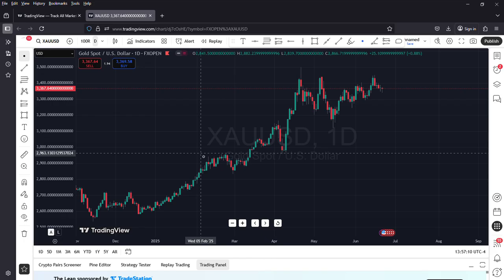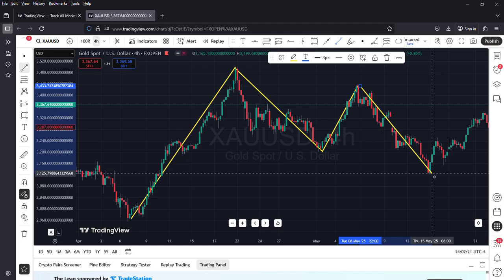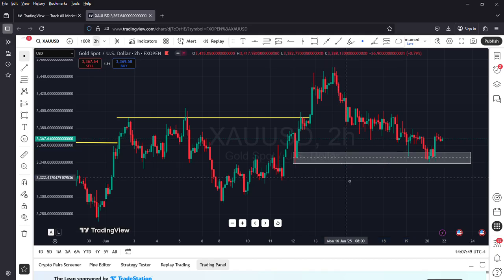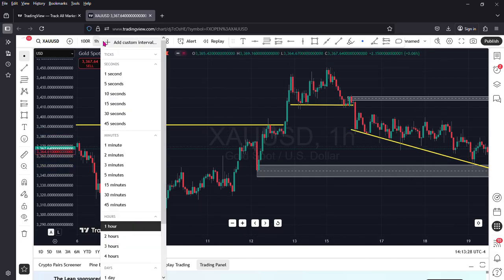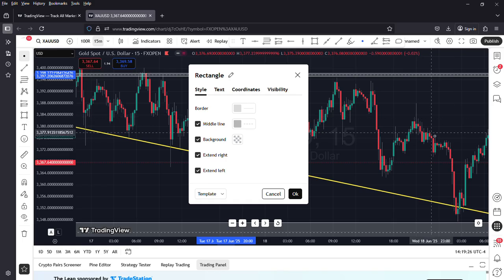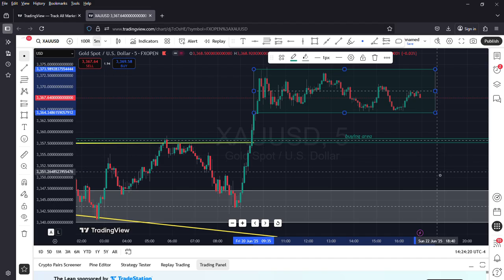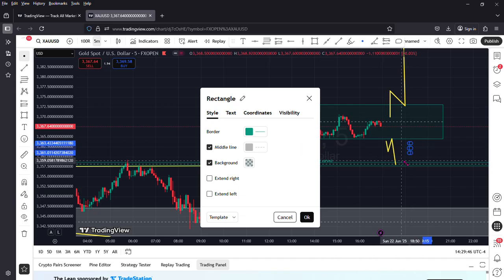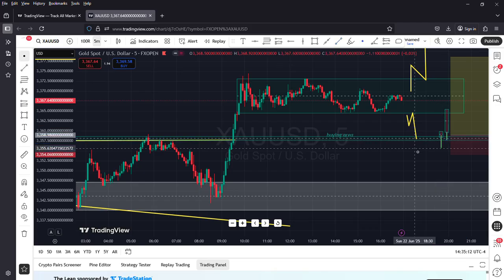mutiple ways to analysis your charts and trade with out losing money and trade like a professional